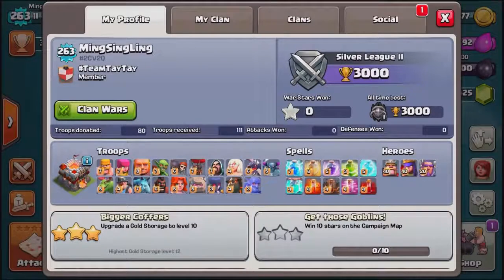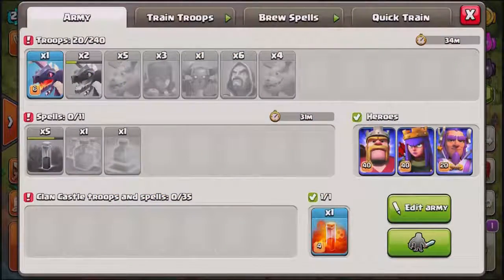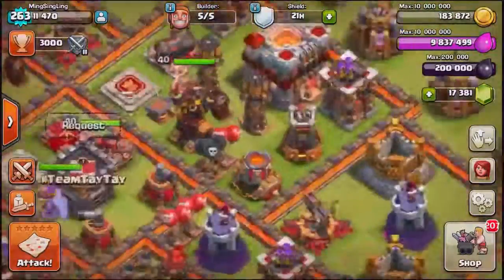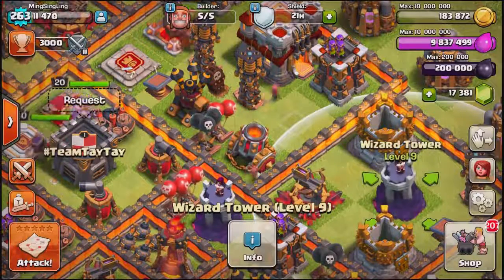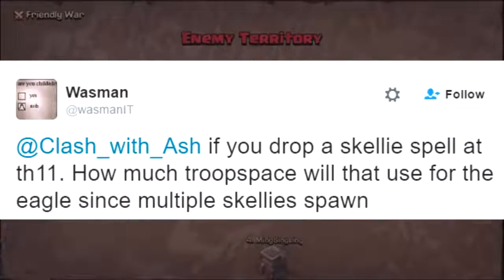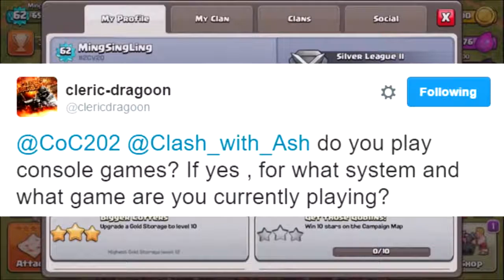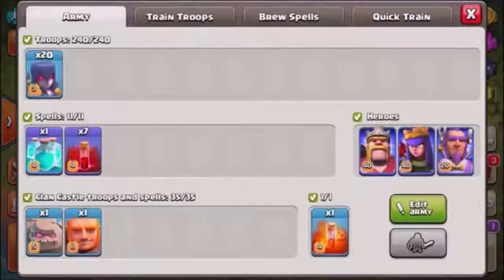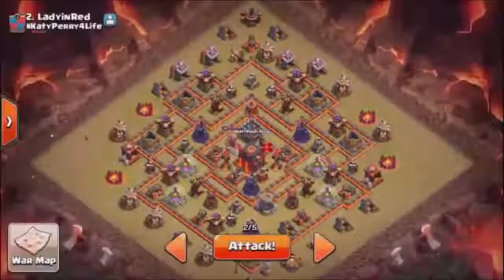Clash Of Clans Update : FRIEND REQUESTS, RECAP & Q&A!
Clash of Clans Update is coming ANY DAY now! It's time to show the new Social tab where you can add friends and do a full update recap and Q&A!

We'll also take a first look at the new social tab and see what that's all about! Check out the links below for important update information!

Update info:
New Content & Balancing:

Introducing the Bomb Tower at Town Hall 8!
New troop levels: Dragon, Baby Dragon, Wizard
New defense Levels: X-Bow, Mortar, Hidden Tesla
25 more wall pieces to Town Hall 11
Lots of upgrade costs and times reduced
Rebalancing, including Witch and Skeleton Spell buffs
Clan Wars loot and Clan XP rules revisited
Continued balancing changes to Clan Wars matchmaking

Read the in-depth Balancing & Update News article for all the details!

Army Training Revamp & Quick Train:

We've rethought army training into a streamlined experience that lets you train two full armies with two simple taps!
Watch a video highlighting the changes and get the full rundown here.

Friendly Wars:

Challenge other Clans to friendly Clan War face-offs. Friendly wars can be as short as one hour and as small as 5v5!

Clash Friends & Friendly Challenge Updates:

Clash Friends: Add friends in Clash via player profiles
Search Players by player tag (check the player profile menu)
Moving decorations no longer puts a layout on Friendly Challenge cooldown
Heroes now defend in Friendly Challenge attacks even when under upgrade

Today's Spotlight -

- Neetstreet
- Shane Killingsworth
- The Slim Fool
- LashShadow
- Dimi Tragakis
- DennisTheMennis
- RJIII
- Strife From Battle Elite
- Colton Hathaway

Social Media-